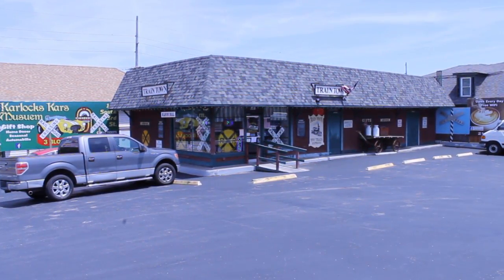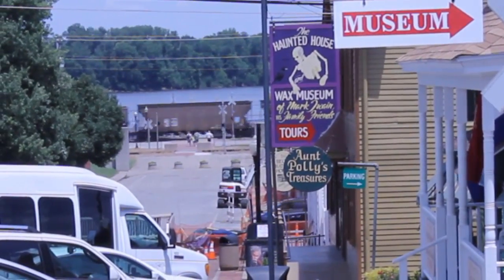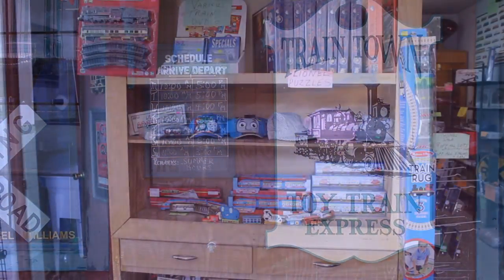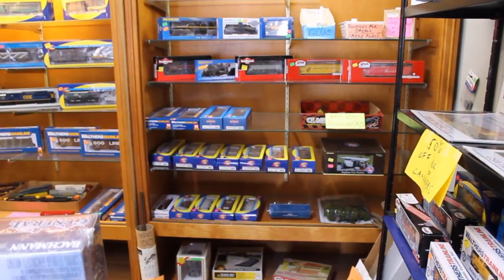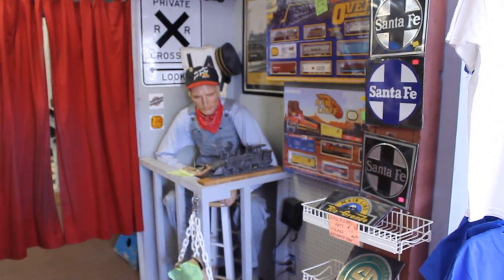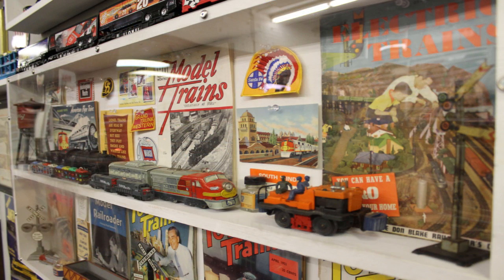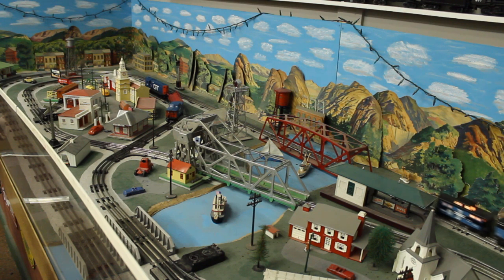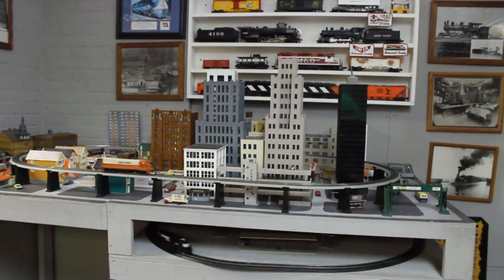A Model Railroad Museum Spotlight--Big River Train Town in Hannibal MO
A model railroad museum spotlight. Big River Train Town in Hannibal, MO is a wonderful museum featuring much O scale 3 rail and other toy trains. Owner Judy Kleinman has a great story and an thoroughly enjoyable museum and shop.

Amazon Pick of the Week Twain Hannibal&index=aps&camp=1789&creative=9325&linkCode=xm2&linkId=ce8fca62c7ed55b7e38855a12f69aef6

For more about my layout, the Texas Colorado & Western Railway, check out my Facebook